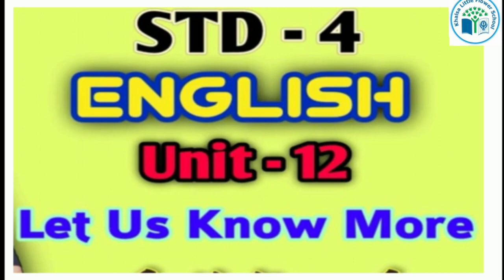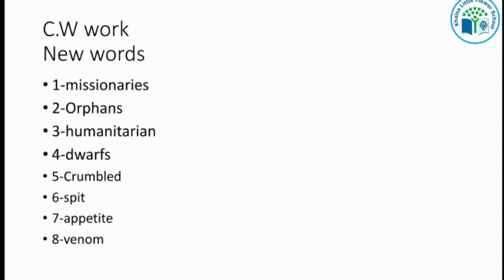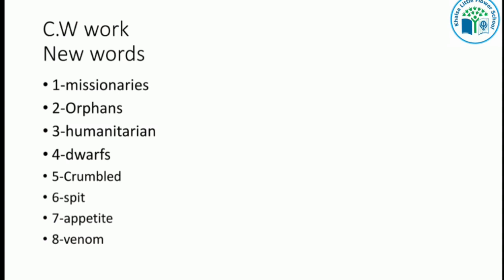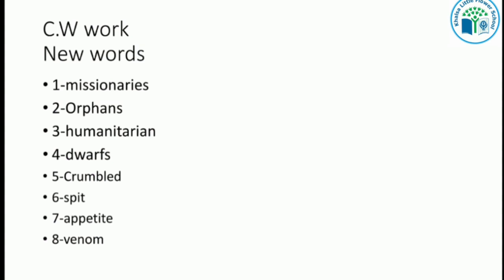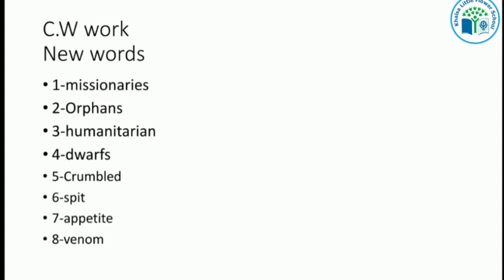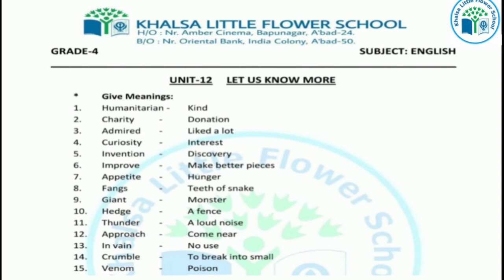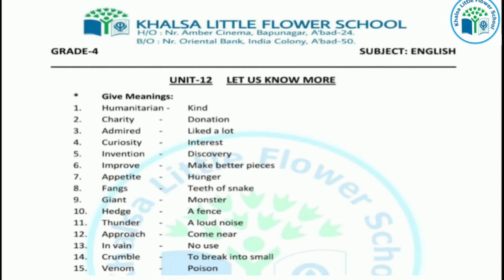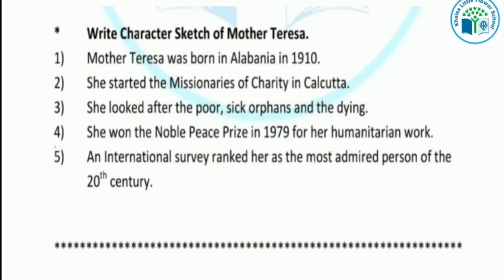GRADE 4 ENGLISH UNIT 12 LET US KNOW MORE | PART-3| KHALSA LITTLE FLOWER SCHOOL